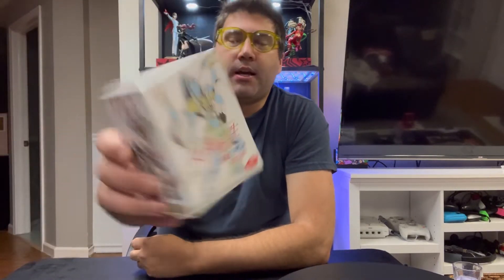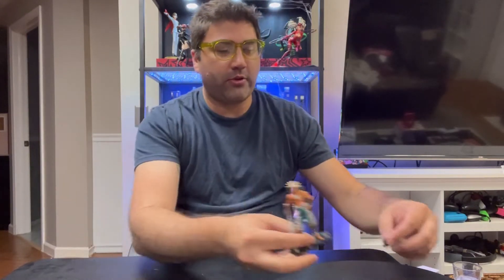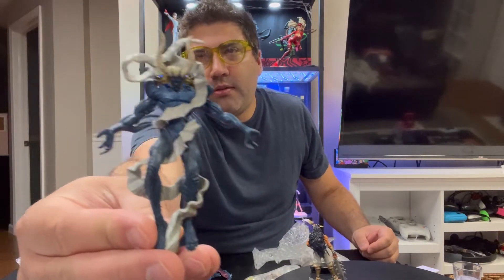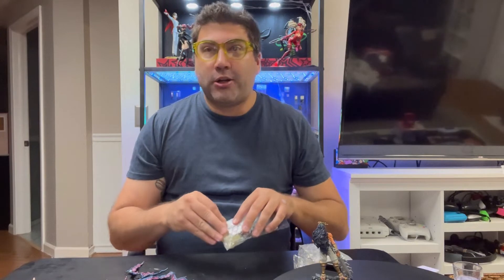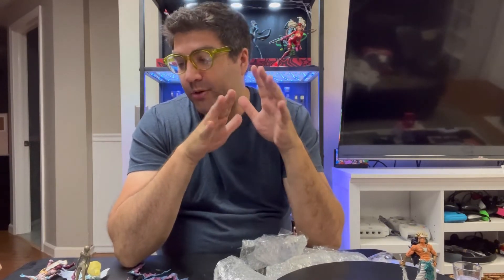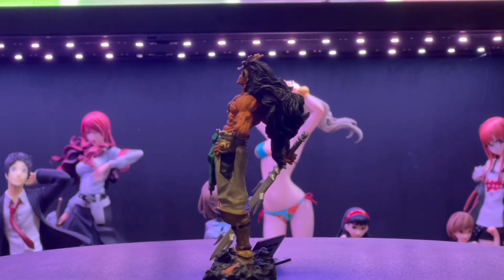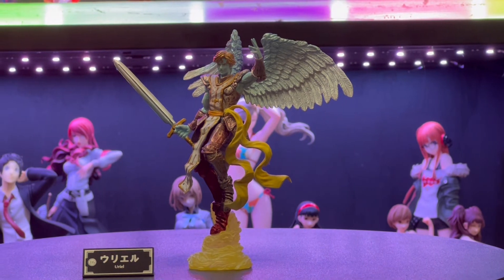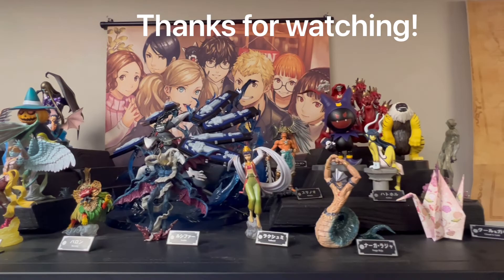SMT//Persona Demon figures by One Coin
These are all part of a series of demon figures created by a company called One Coin that I believe is out of Japan. They are part of a video game series called Shin Megami Tensei and the many games that have come from that series. Most notably the Persona series.